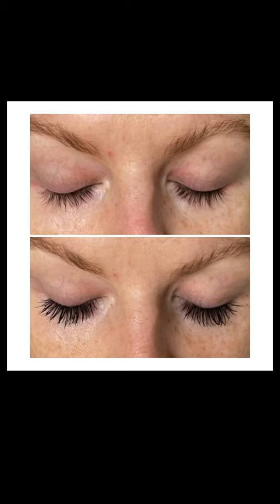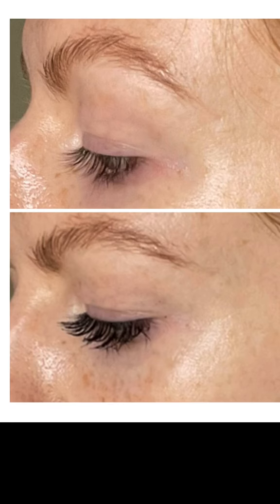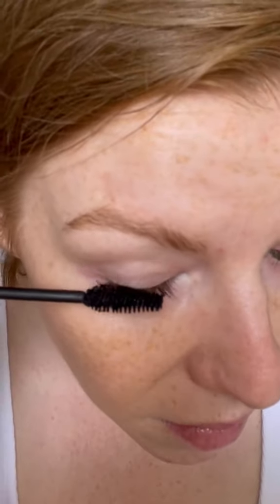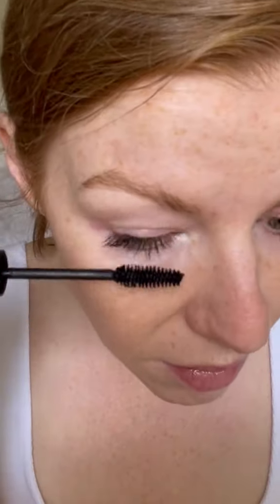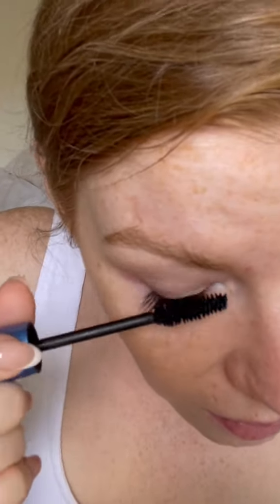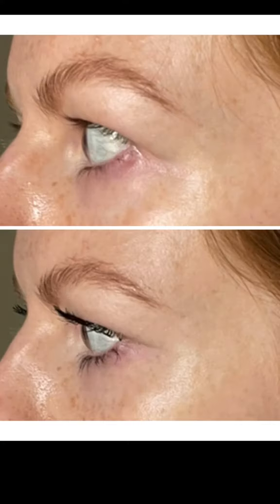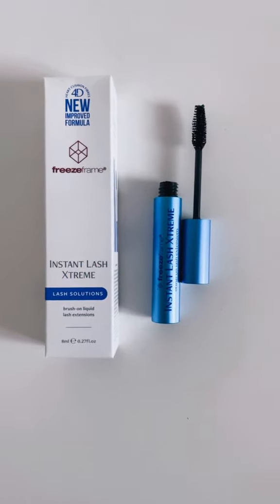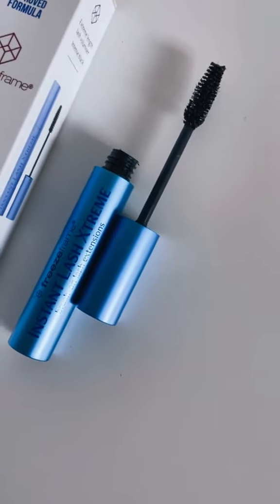Did someone say brush-on liquid lash extensions?! Say less! 😍✨